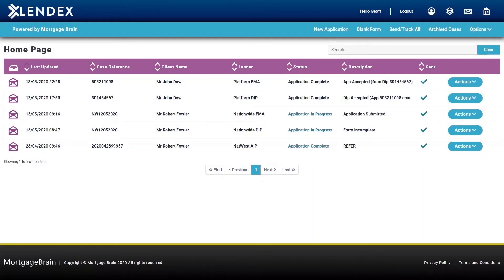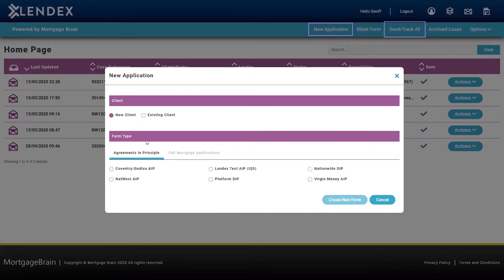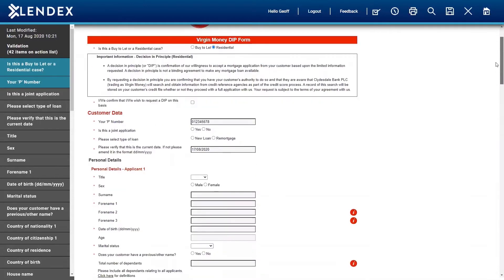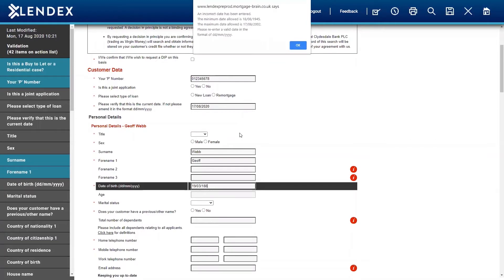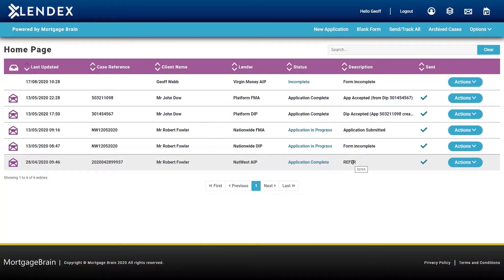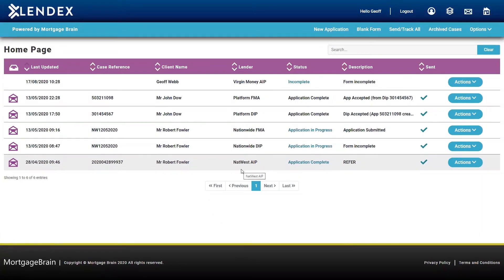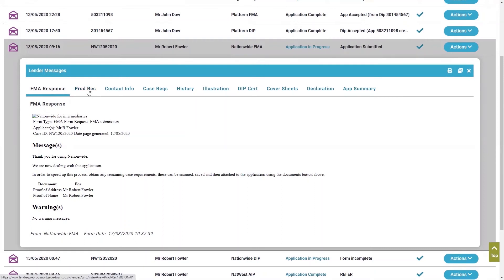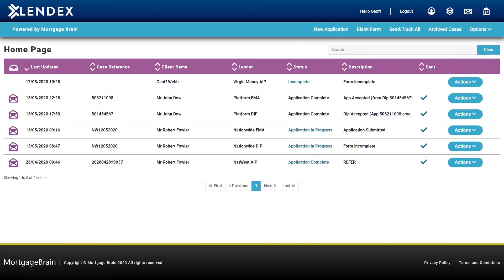Application Submission Platform Walkthrough - Submissions Brain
A quick tour of our simple lender submission platform, Lendex.